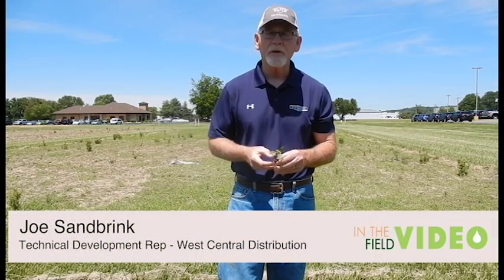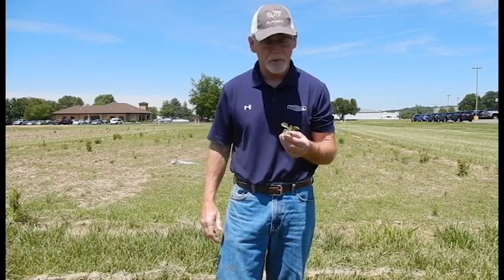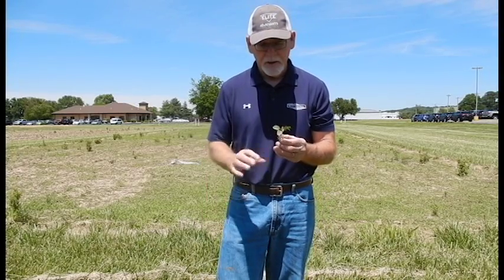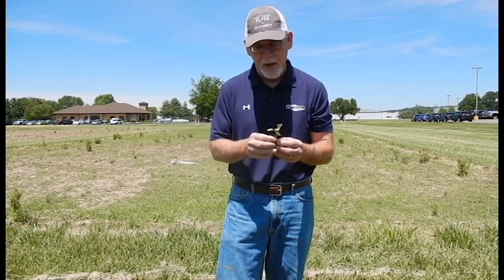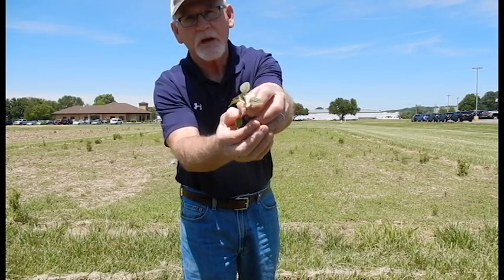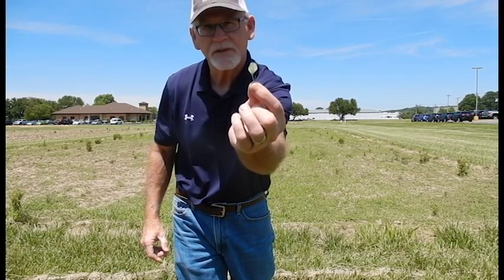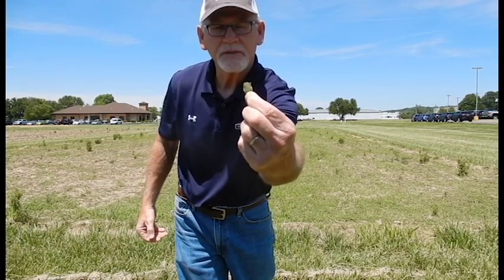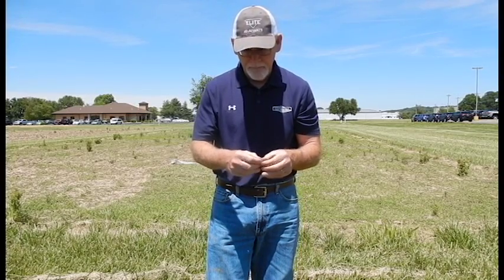Exploring Resistant Weeds: Palmer Amaranth with Joe Sandbrink Part II - In The Field Episode 26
West Central Technical Development Representative, Joe Sandbrink, heads back to this Illinois field to check on the Palmer Amaranth development.